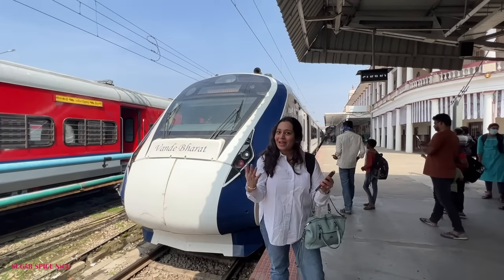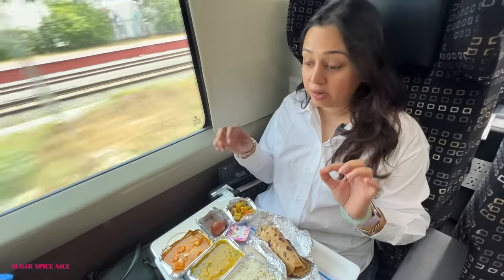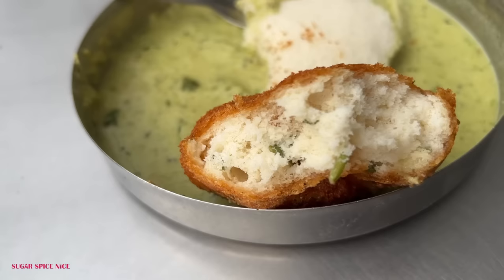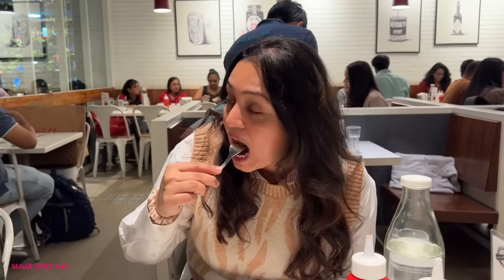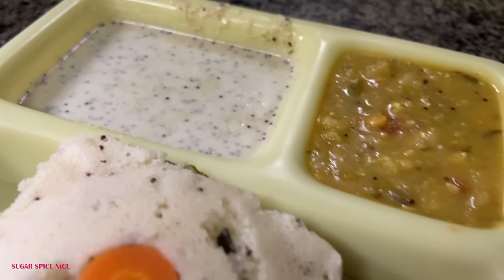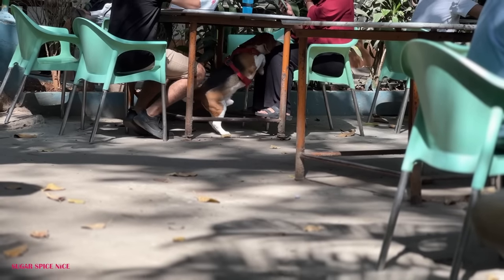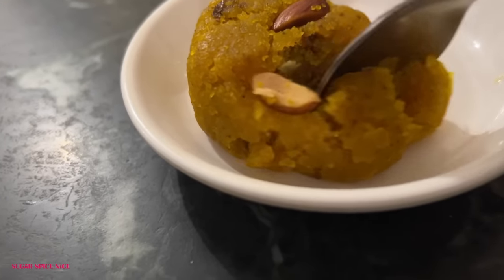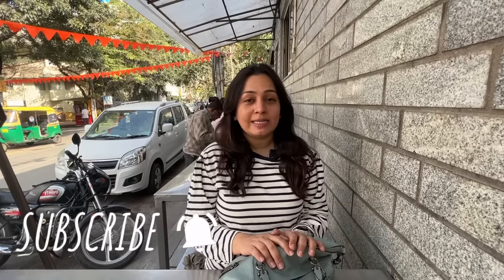Mysuru to Bengaluru in VANDE BHARAT EXPRESS | LEGENDARY BANGALORE FOOD places : restaurants & cafes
Heading in my first ever Vande Bharat Express to Bengaluru from Mysuru to explore legendary Bangalore food places in this video
The vande bharat express i took was from mysore to bangalore and i booked it on irctc.co.in. I travelled in Executive class and the ticket cost me approx Rs.1226 including meals. You can select from Veg and Non veg food options and the journey was under to hours and very comfortable. This train actually goes from Mysore to Chennai.
Talking about the reason i visited Bangalore, the legendary food places serving the best idlis, dosas and more. So here are all the places i visited:

00:33 - VANDE BHARAT EXPRESS to Bangalore
06:01 BRAHMINS COFFEE BAR
08:22 VIDYARTHI BHAVAN
09:50 TRUFFLES
10:55 LAVELLE ROAD
11:15 GLEN'S BAKEHOUSE
12:42 CTR
14:47 CUBBON PARK
15:19 AIRLINES HOTEL
17:24 RAMJI CHAIWALE
18:09 LALBAGH BOTANICAL GARDEN
19:36 MTR
21:44 RAMESHWARAM CAFE
23:51 LANGFORD KEYS BY TGI HOTEL BANGALORE